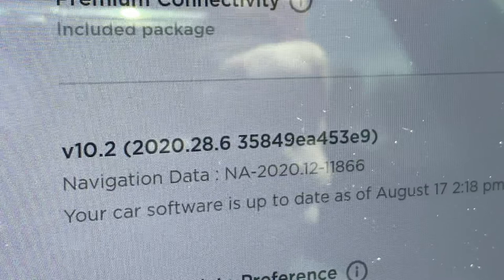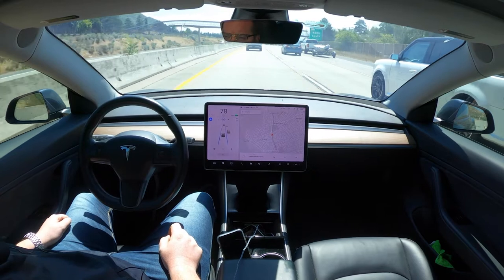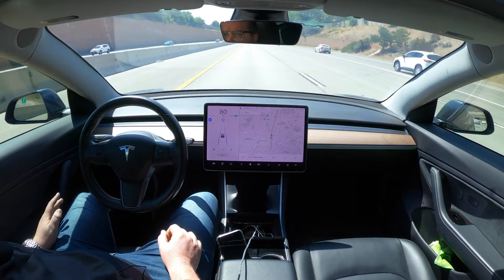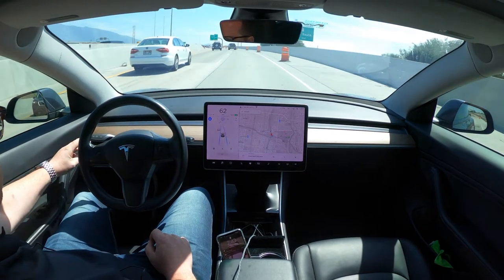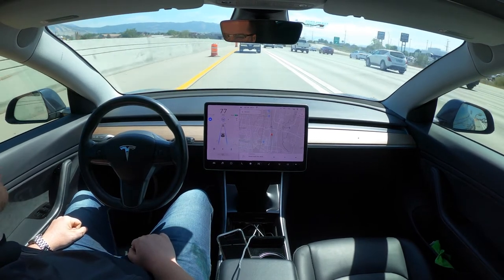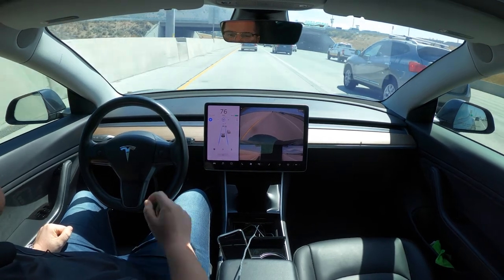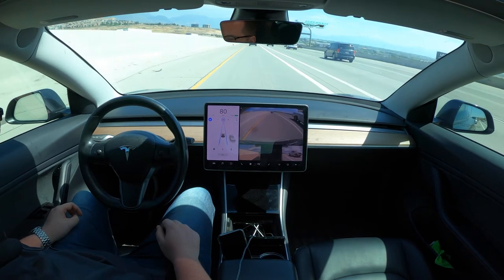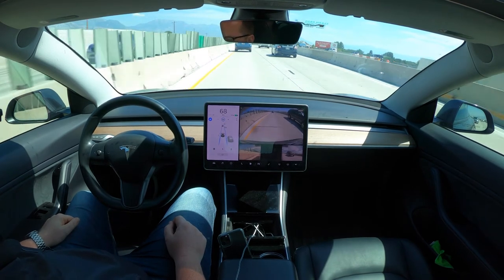Tesla Update 2020.28.6 Follow Up. MY CAR HAS NO WHEEL NAG! Proof no cuts.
Update 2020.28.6 Follow Up.  MY CAR HAS NO WHEEL NAG! Proof no cuts. I still don't have to touch the wheel on AUTO PILOT.

Here is a follow up to prove that I do in fact have no more wheel nag.  I updated to 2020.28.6 thinking it would fix it but I still don't get the warning.